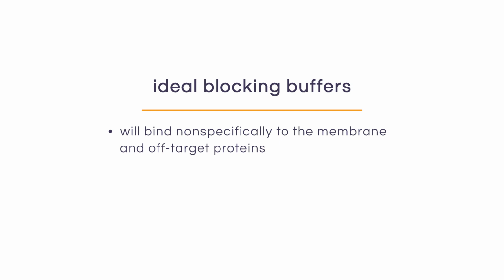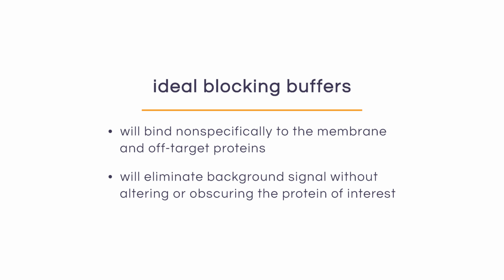Choosing the Right Blocking Buffer | Fluorescence: Blocking the Membrane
Choosing the Right Blocking Buffer
There are many factors to consider when deciding which blocking buffer to use for your experiment. These factors include the antigen of interest, the host species of the antibodies, the sample type, and many more.

An ideal blocking buffer will bind non specifically to the membrane and off-target proteins. It will eliminate background signal altogether without altering or obscuring the protein of interest for antibody binding.